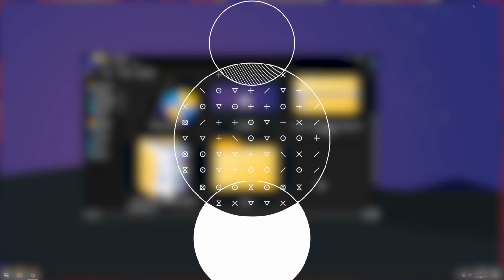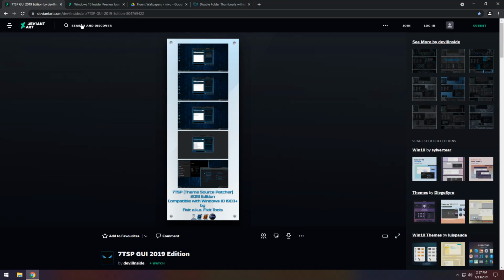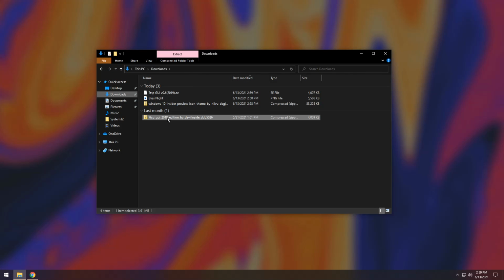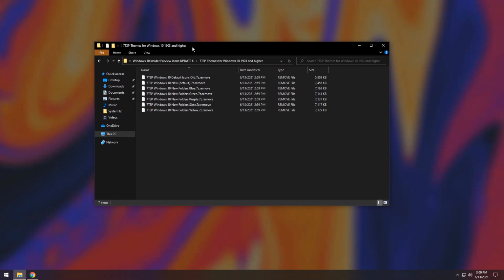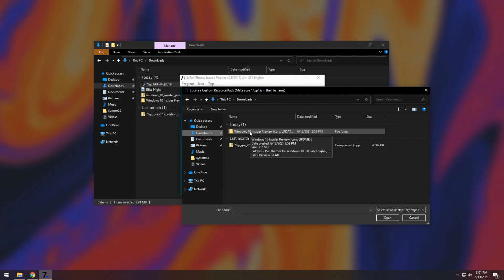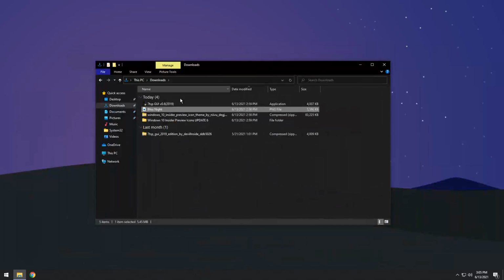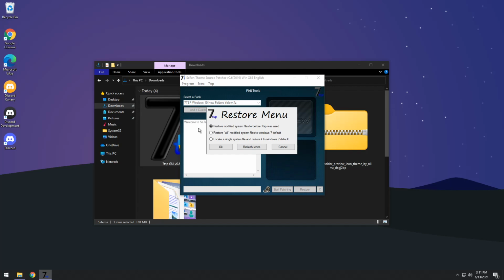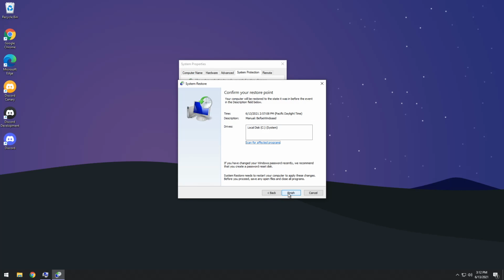Easy Modern/Windows 11 Icon Theme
Windows themes can be a bit confusing and hard to deal with. Using this very easy to install theme, old icons blend into new icons which creates a uniform modern experience. Overall, this windows icon theme is pretty superb and is something I would consider using on my host machine :)

Plus these icons are basically smelling like the fresh Windows 11 cake that baker Microsoft leaked.

PREWARNING: MAKE A DANG SYSTEM RESTORE POINT LIKE I SHOWED IN THE VIDEO

TIMESTAMPS
0:00 - Install
4:56 - Uninstall